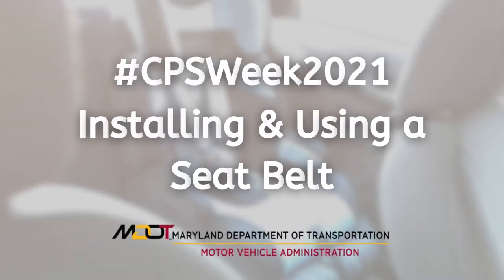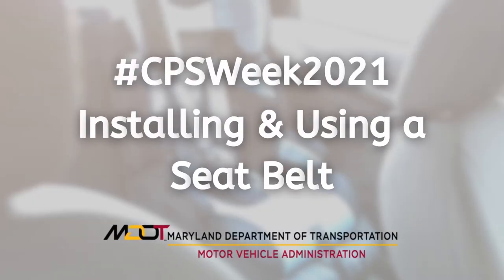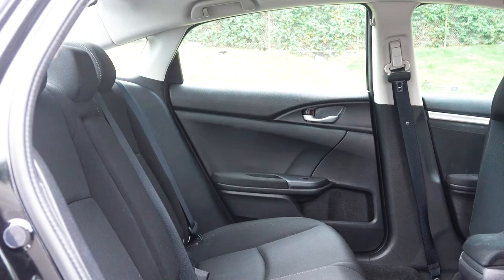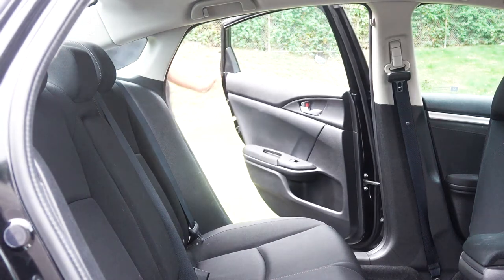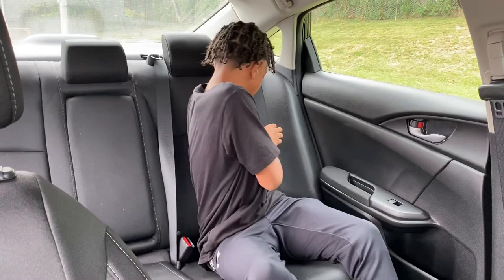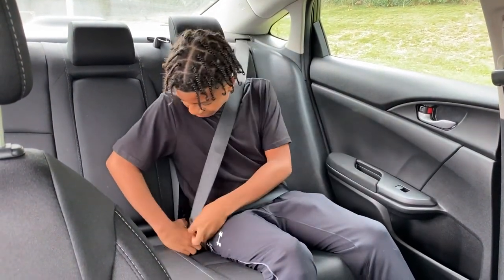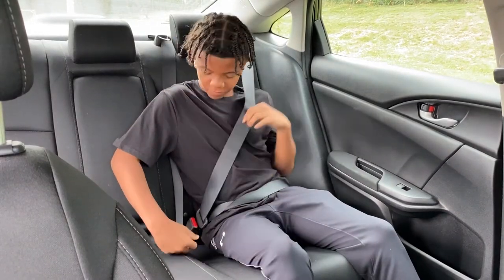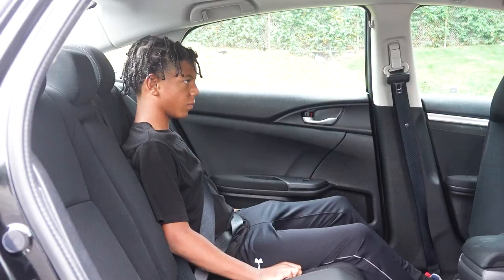Child Passenger Safety Week - Seat Belt